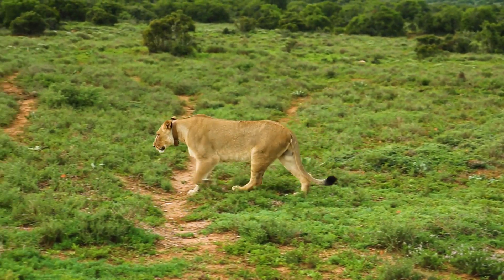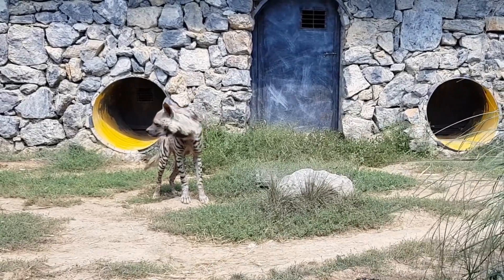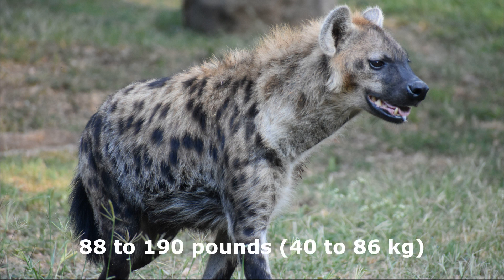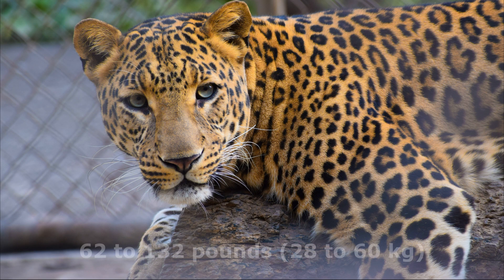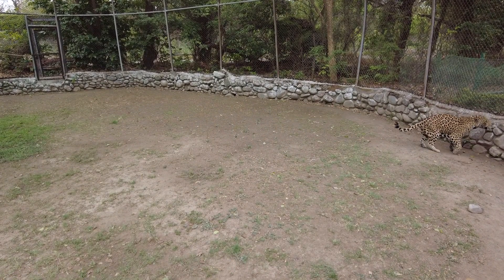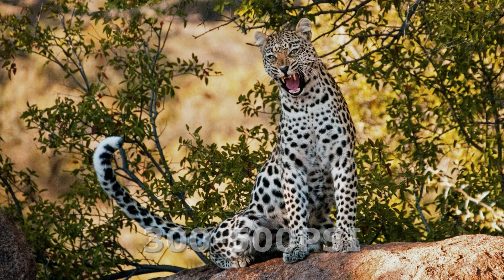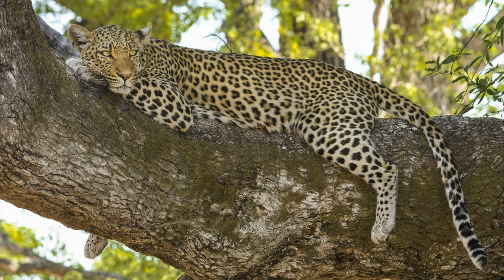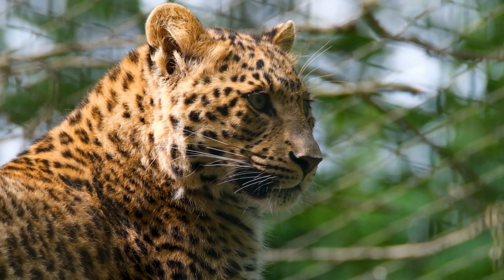Hyena vs Leopard: Ultimate Predatory Showdown!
🔥 Hyena vs Leopard: Ultimate Predatory Showdown! 🔥 Who would come out on top in this epic battle of the wilds? Join us as we delve into the world of these apex predators and dissect their strengths, weaknesses, and unique abilities. From jaw-dropping bite forces to lightning-fast speeds, we uncover the secrets that define their survival strategies.

🦁 The leopard's stealth and agility are second to none, while the hyena's sheer strength and pack mentality are forces to be reckoned with. But when it's a head-to-head clash, the leopard's solitary hunting prowess and adaptability might give it the upper hand.

📚 Learn about their sizes, bite forces, speeds, and strategies as we analyze this mesmerizing face-off. Who do you think would win? 🐆🐾

🎵Aylex - Cinematic
Pufino - There Be Dragons

Timelines:
0:00 - Intro
1:10 - Size
2:37 - Speed
3:43 - Bite Force
4:08 - Defenses
4:52 - Conclusion